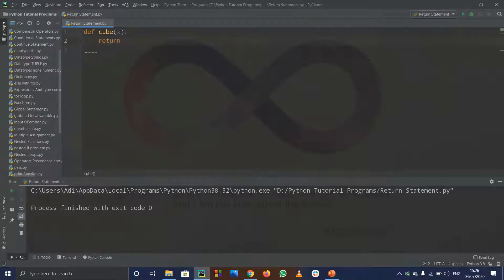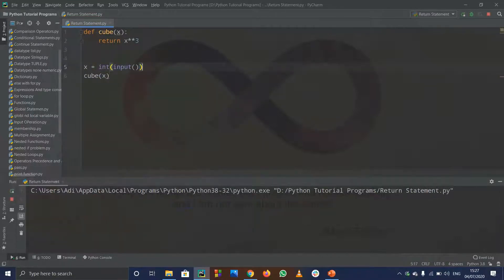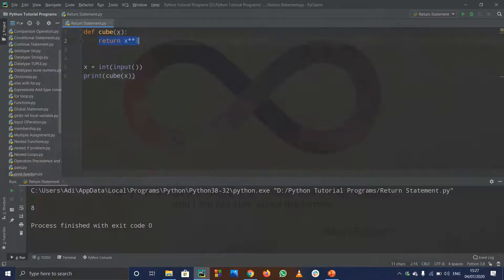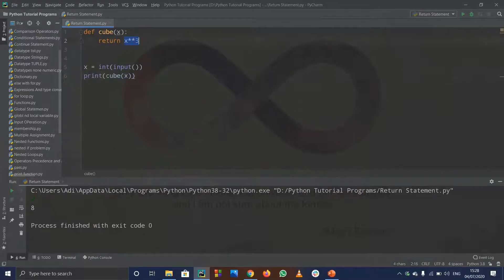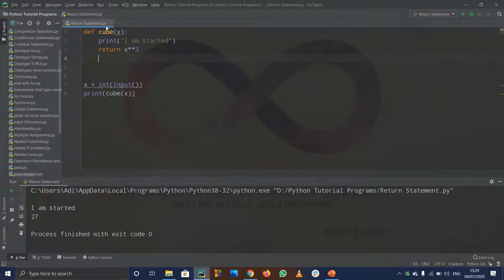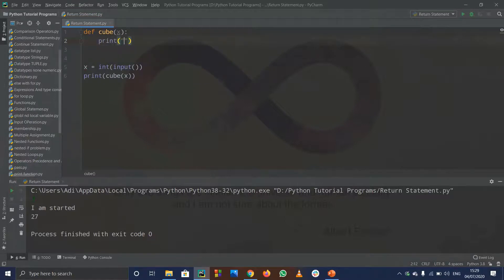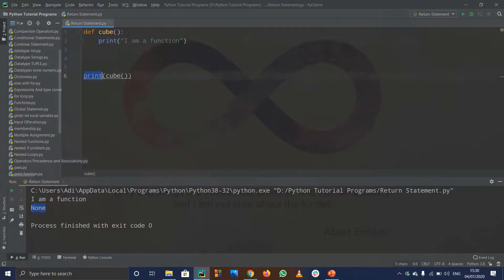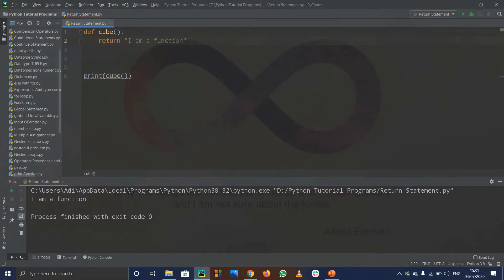#40-PYTHON TUTORIAL | RETURN STATEMENT | WHY DOES IT PRINT NONE?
This video explains what is return statement and how to use it without getting None printed on the screen.